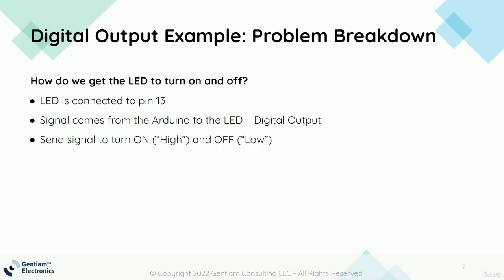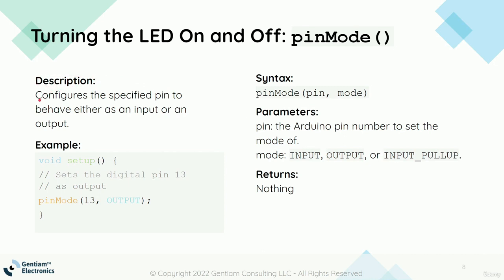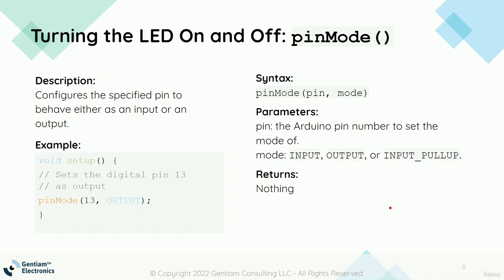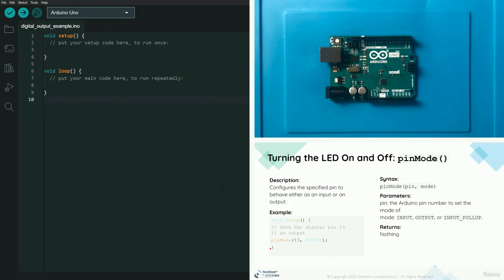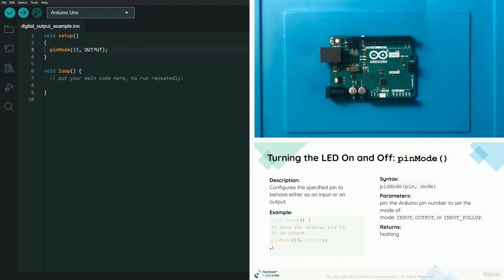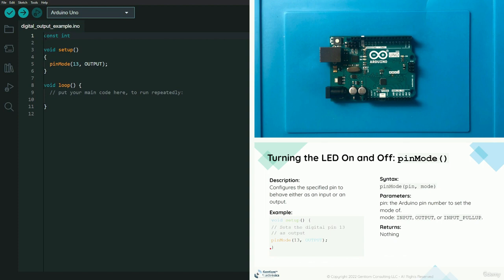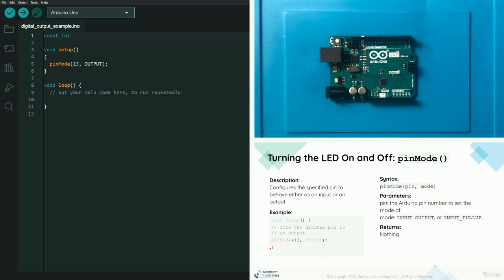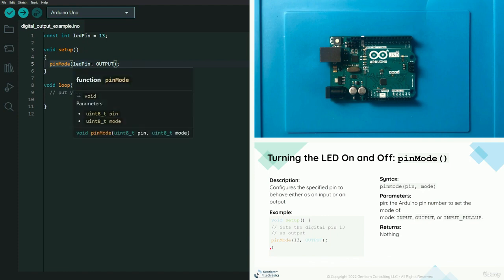Lecture 7 for Arduino Uno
Arduino Uno, alat pengekspresian inovasi. Mikrokontroler canggih memungkinkan ciptaan projek luar biasa. Mengubah impian menjadi realiti. Jom bersama bentuk masa depan dengan Arduino Uno.